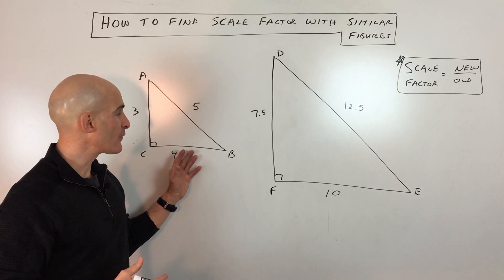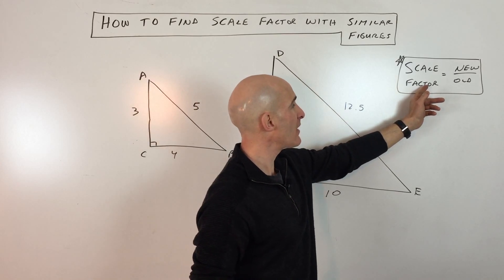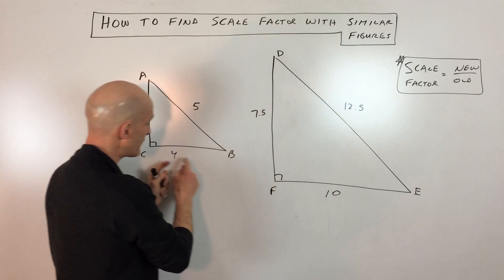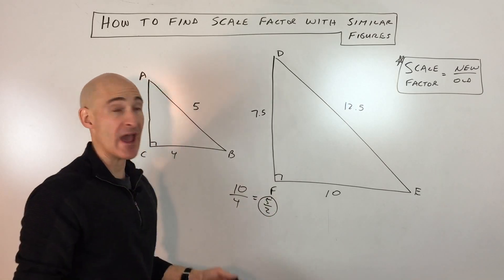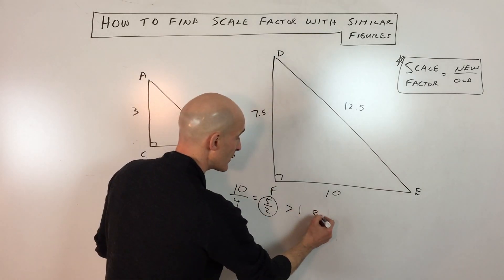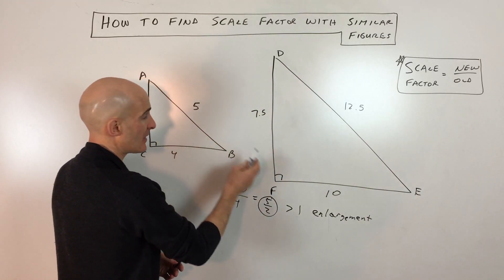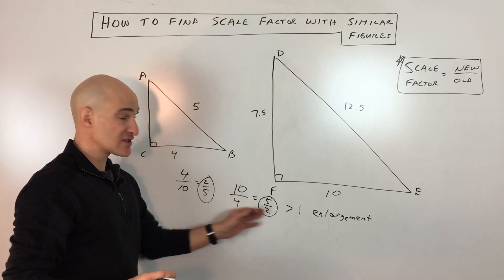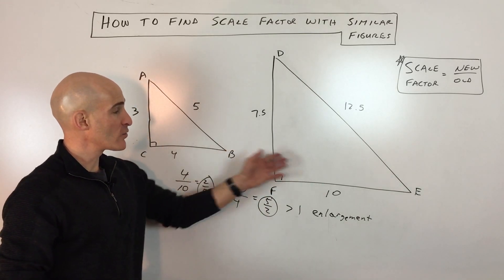How to Find Scale Factor with Similar Figures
Learn how to find the scale factor with similar figures in this free math video tutorial by Mario's Math Tutoring.

Timestamps:
00:00 Intro
0:13 Explaining How the Order is Important for the Scale Factor
0:26 Formula for Finding the Scale Factor
1:09 Explanation if the Scale Factor is an Enlargement or a Reduction